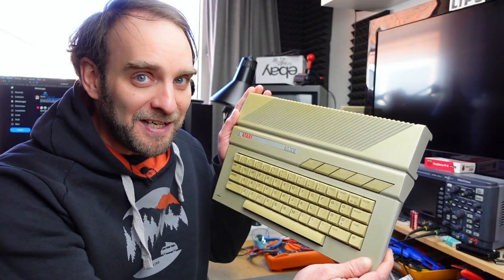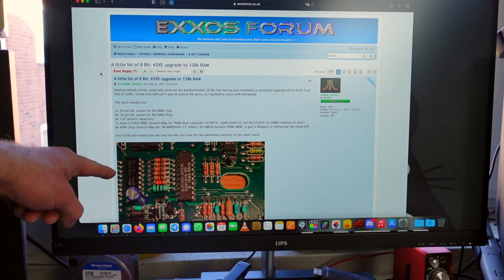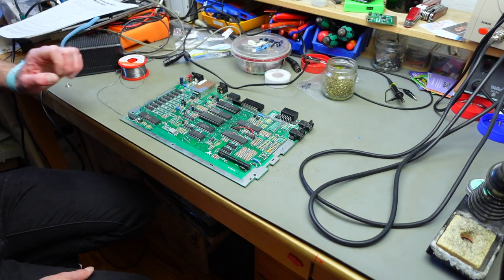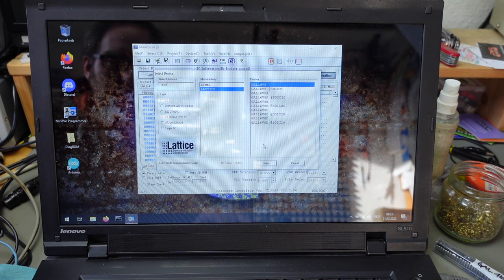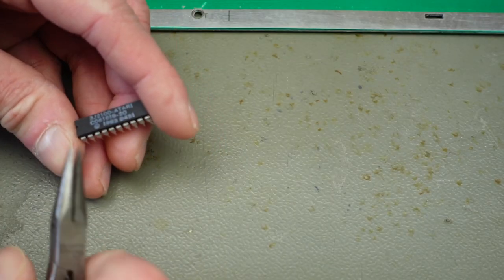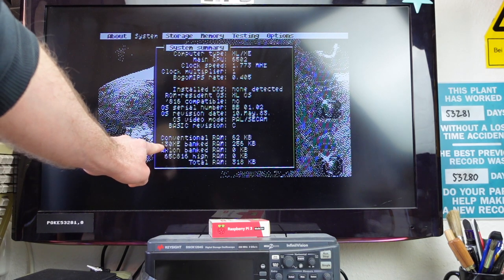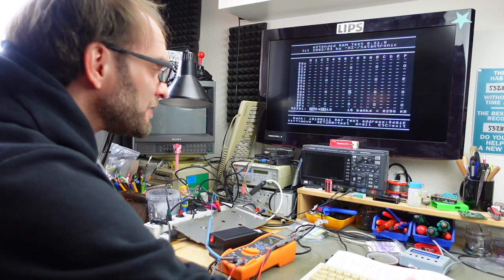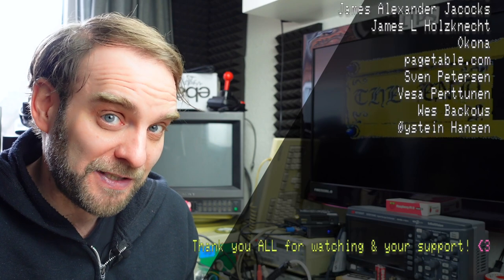Atari 65XE 320k RAM Upgrade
I’m trying to upgrade my Atari 65XE to 320k RAM (and also replace the electrolytic capacitors in the process).

Capacitor list:
1x 470uF 16v
4x 22uF 16v axial
3x 4.7uF 35v non-polarized
2x 10uF 16v
1x 10uF 16v axial
1x 22uF 16v

TIME STAMPS:
0:00 Introduction
0:55 Opening the Case
1:46 Replacing Electrolytic Capacitors
7:09 RAM Upgrade Overview
13:06 Freeing Pads, Placing Sockets
20:29 Programming the GAL
22:42 Wiring Things up
33:36 Initial Test Run
36:52 Adding a Switch
41:04 More Testing
44:22 Failed RAM Theory
47:56 Thank you & Good night